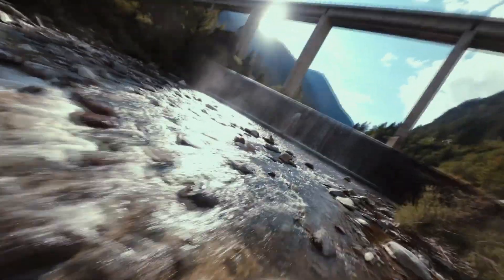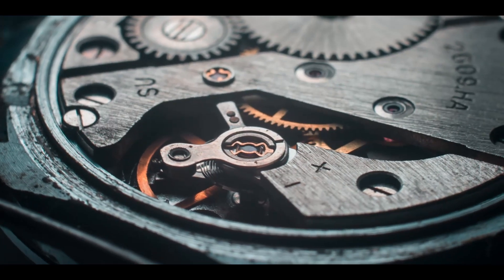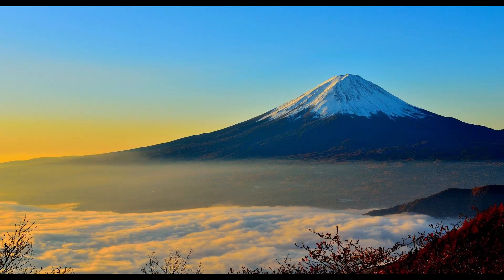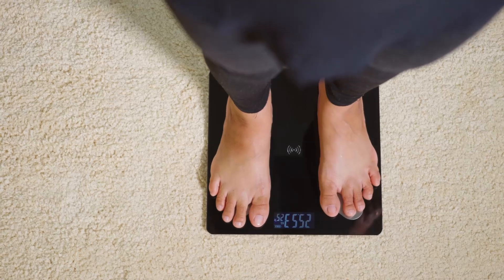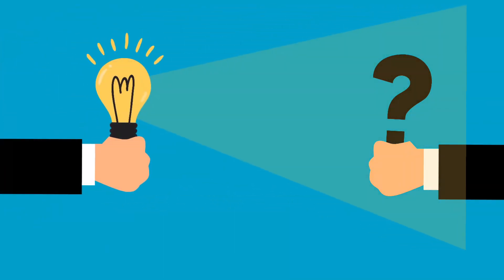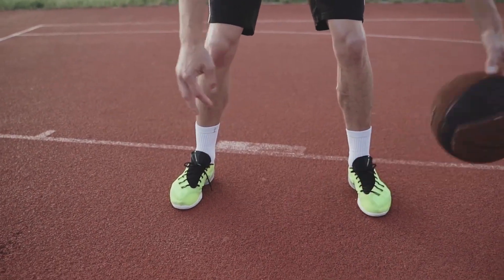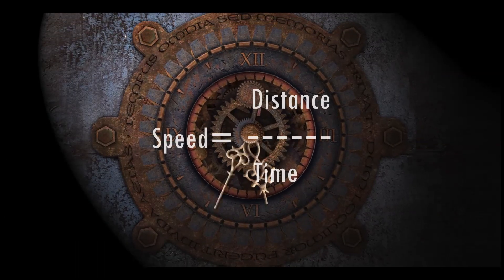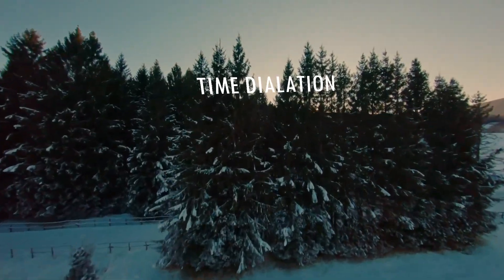Time Dilation - How time behaves Different from other roots of science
Hello Guys I'm QTTA and I present you 'TIME DILATION - How time behaves different from other  roots of science.
How time slows down with effect of gravity and how we didn't yet understand the true reality of time.

Time is not universal as it changes it's flow due to action of gravity, motion and other hypothetical phenomenon.
Video explains the phenomenon by illustrating a experiment of throwing ball , and how motion affects the flow of time.

How black hole slows time near it by it's immense gravity pull.

this is bit of Theory of Relativity or Special theory of relativity proposed by Albert Einstein .

Track used -